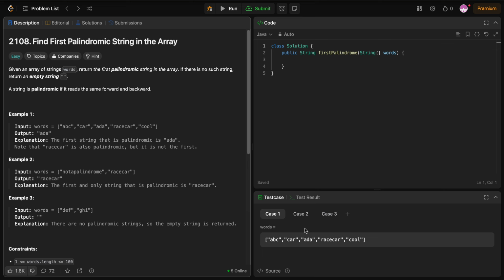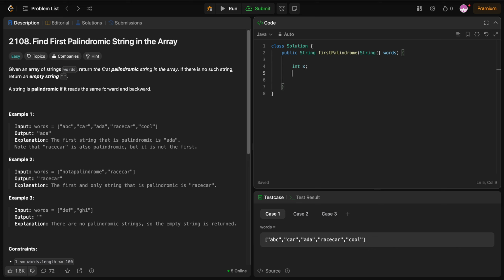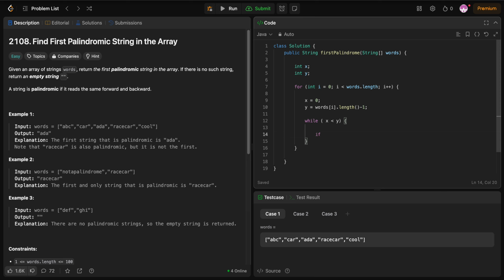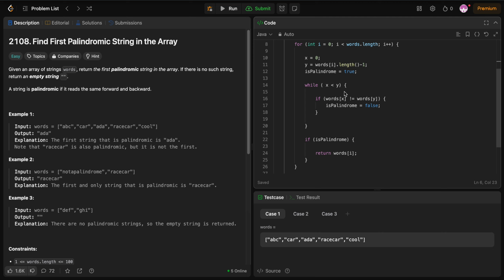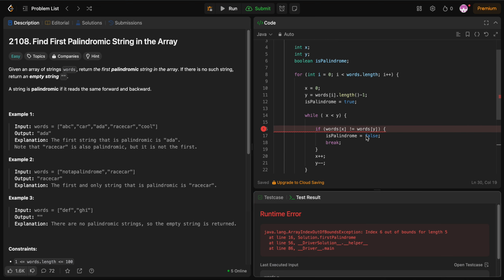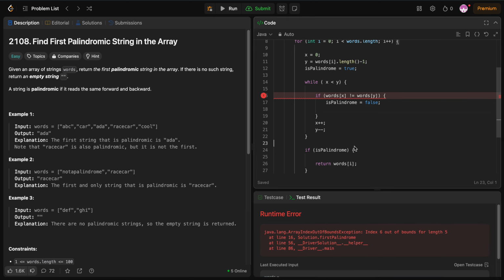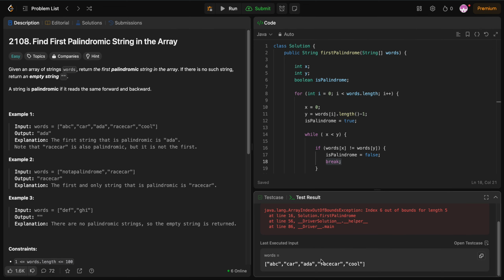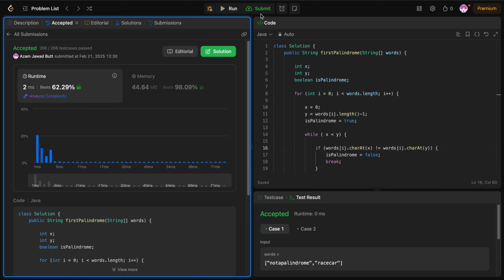Leetcode 2108 - Find First Palindromic String in the Array